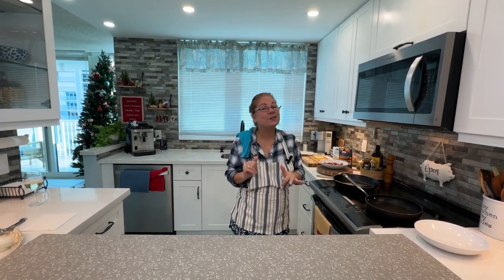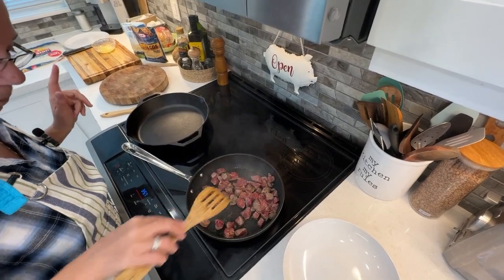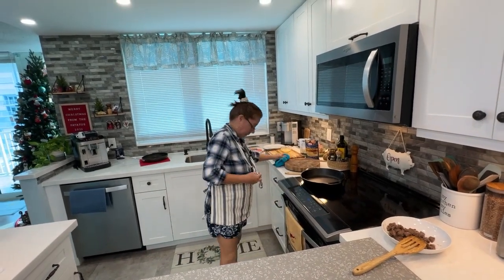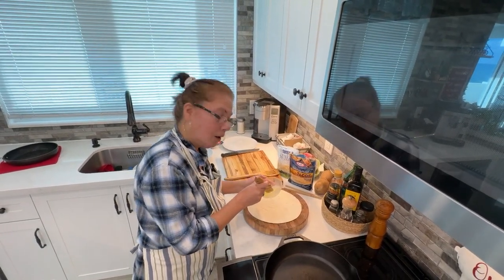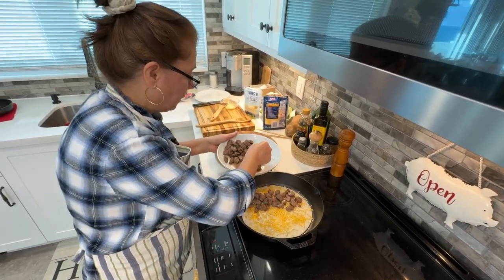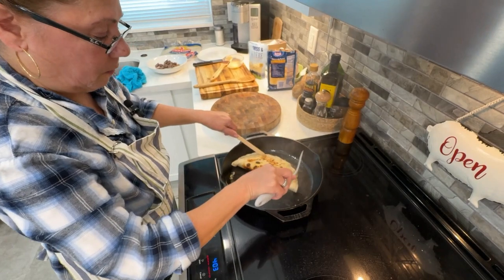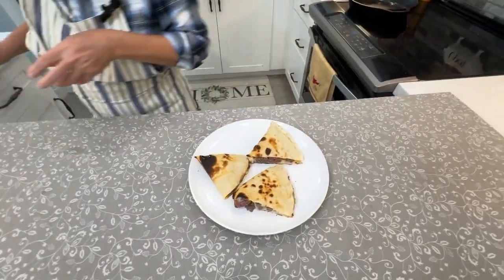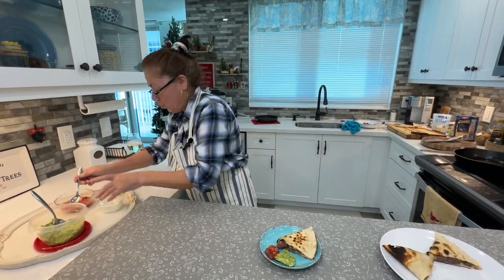Mouth Watering Quesadilla's made with luscious filet mignon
Mouth Watering Quesadilla's made with luscious filet mignon! by jeanine's kitchen